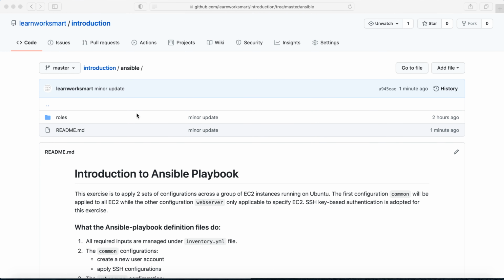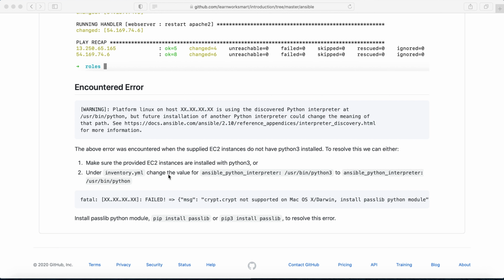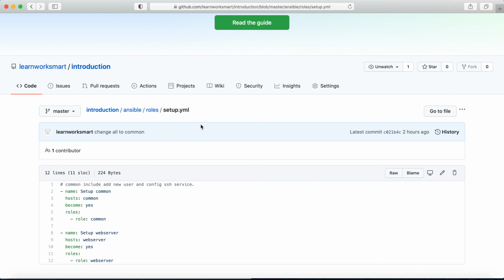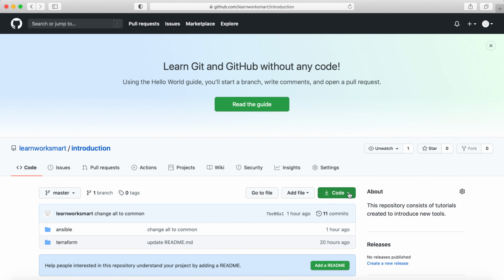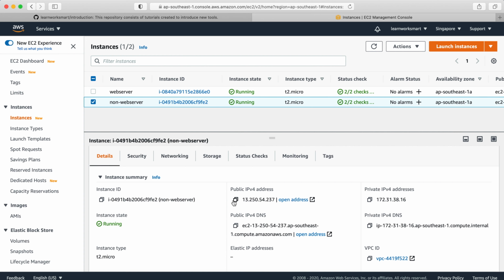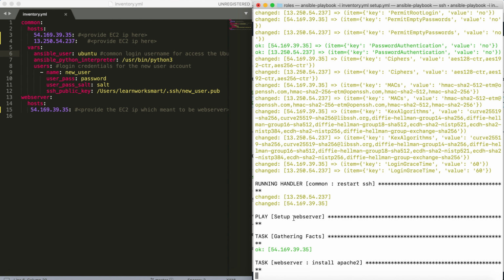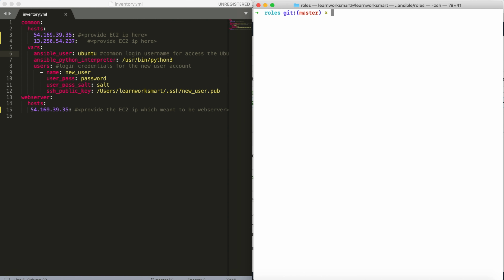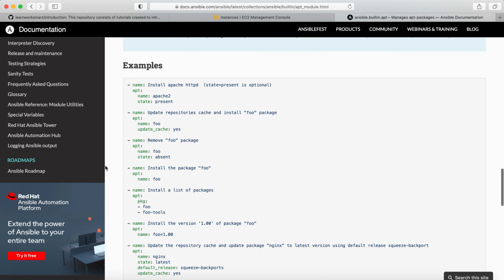Manage Configuration with Ansible & Experience Config as Code in 10 mins!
--- Introduction ---
Configuration as Code provides the ability to define our configuration as a simple, human-friendly, plain text syntax definition files. The configuration can then be validated and applied in a fully reproducible way.

--- Timestamps ---
00:00 Introduction to this Video
01:55 Explain the Ansible definition files used in this exercise
04:35 How to use Ansible Playbook to apply the definition files
08:39 SSH to the EC2 with the newly created user account
09:26 Visit the newly created Apache web server page
09:42 Share Ansible documentation site
10:14 Issue Challenge 1

--- Challenge 1! ---
Are you able to use Terraform and provision the AWS environment required for this exercise?
- The EC2 ami used in this video is ami-0c8e97a27be37adfd.

--- The NoobEngineer Channel ---
This channel aims to introduce useful tools & services such as Ansible, Terraform, Docker, AWS, etc with simple exercises. The scripts used in these videos will also be posted on my public GitHub repository, so anyone can try them out! 😊

Here is an overview on our content:
1. Introduce tools/services to manage a specific task more effectively.
2. Suggest solutions with a combination of tools & services.
3. Make life better with automation in mind 🤖.

--- ABOUT ME ---
I have been working in the Cybersecurity sector for the past 9 years and now embark on becoming a DevSecOps engineer 💪